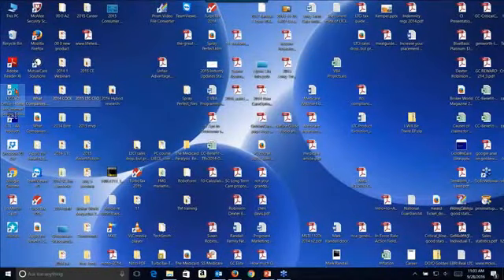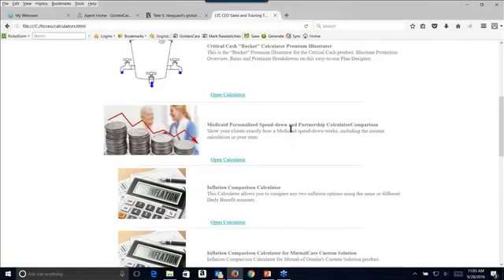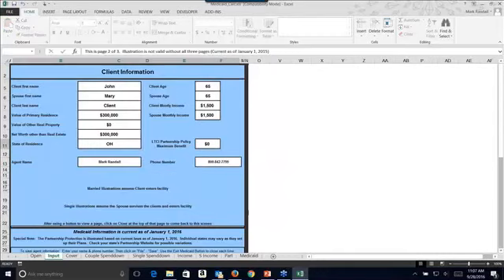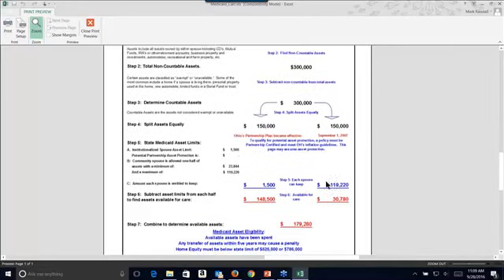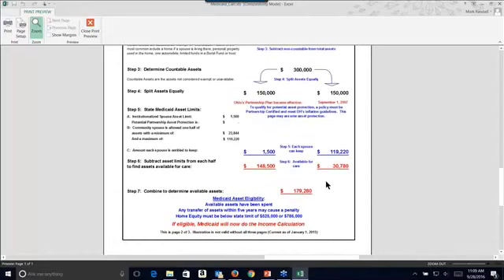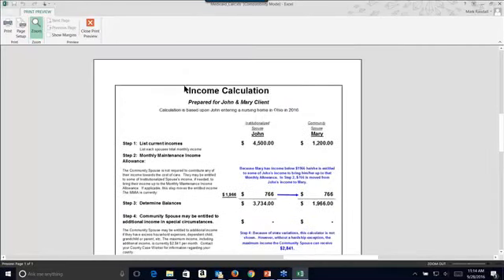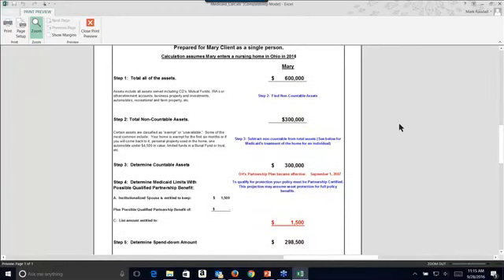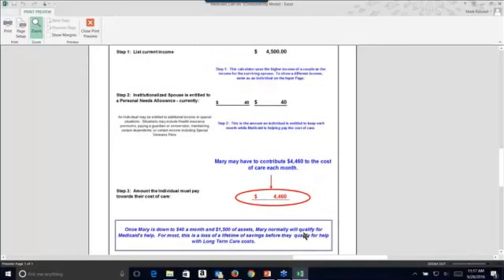Sales Tools - Medicaid Spenddown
Learn how to use the Medicaid Spend-Down calculator to show the value of long-term care insurance, and show how Partnership policies can protect assets.   Find out how to get your copy of LTCCEO FREE